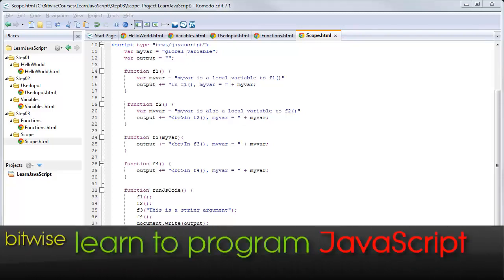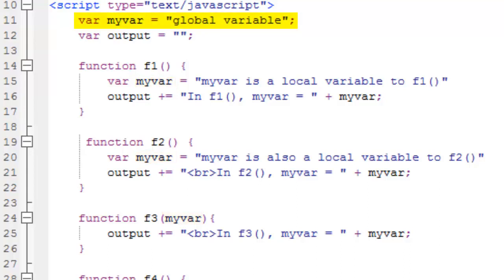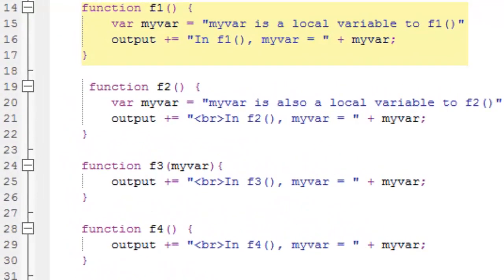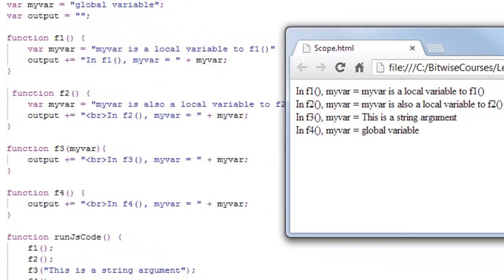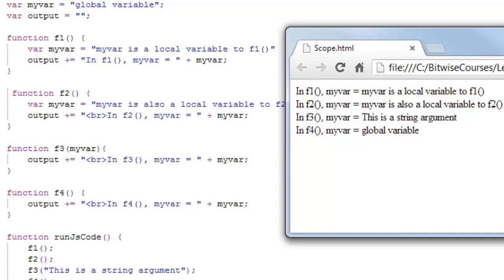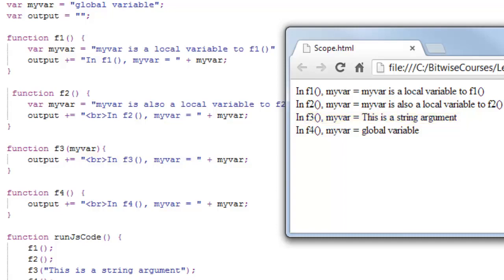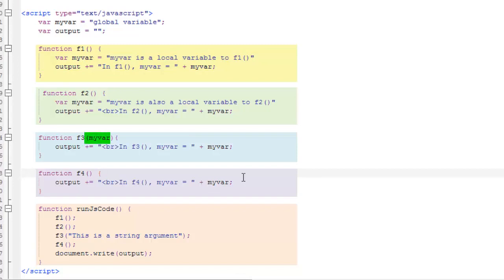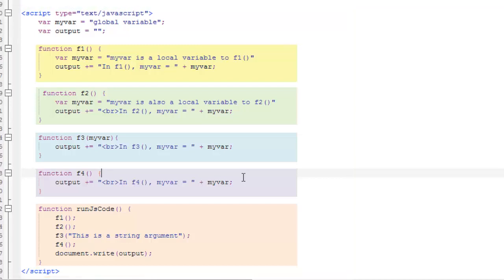Scope | Javascript (In Ten Easy Steps)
| Javascript (In Ten Easy Steps)